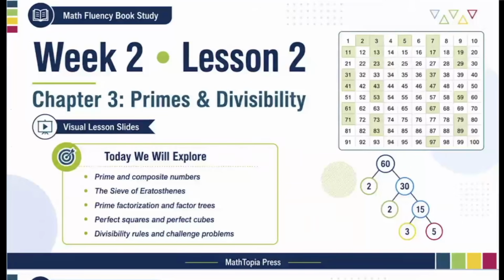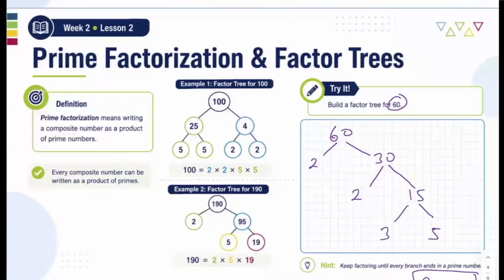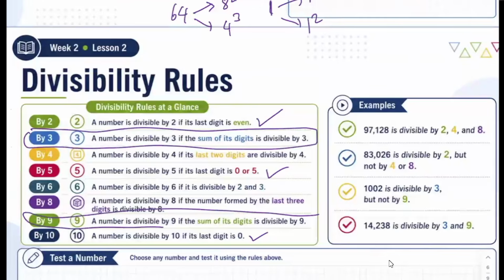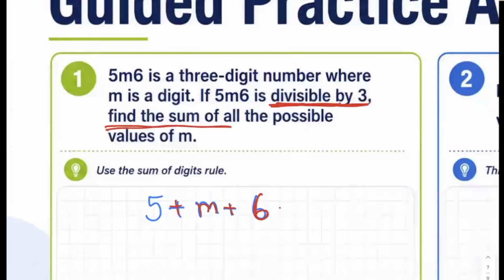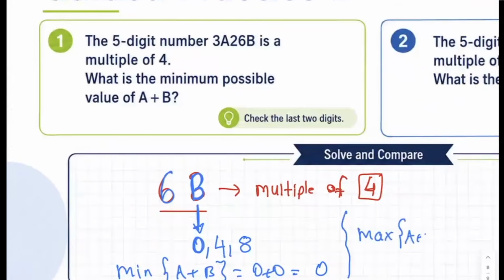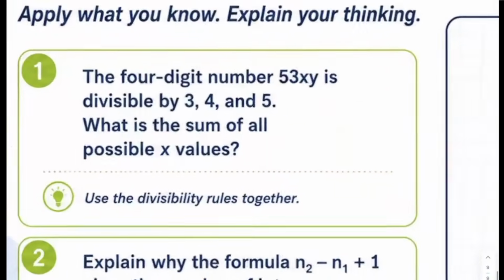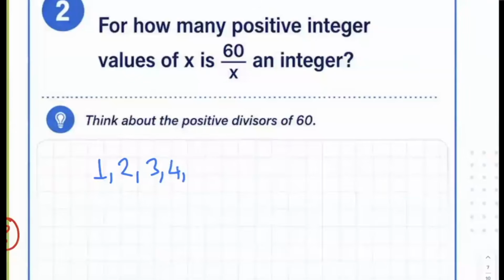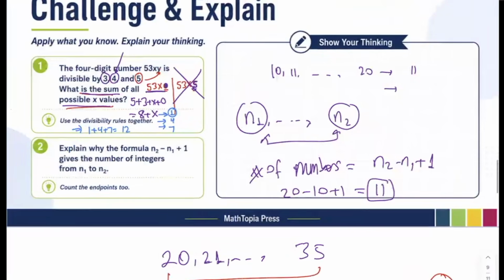Math Fluency Book Study – Lesson 2 | Primes & Divisibility | Grades 7–9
Math Fluency Book Study – Lesson 2
Topic: Primes & Divisibility
Fluency Book-
Fluency Book- Full Color Version

Bridge Math — 15–20 minutes a day to build skills, confidence, and problem-solving power.

📘 Grade 1 → 2
📕 Grade 2 → 3
📗 Grade 3 → 4
📙 Grade 4 → 5
📕 Grade 5 → 6
📘 Grade 6 → 7
📗 Grade 7 → 8
📙 Grade 8 → 9

Choose your grade. Start today. Build a stronger math foundation.

In this lesson, we study:
In this lesson we cover:

Prime factorization
Factor trees
Perfect squares and cubes
Divisibility rules

Great for Grades 7–9.